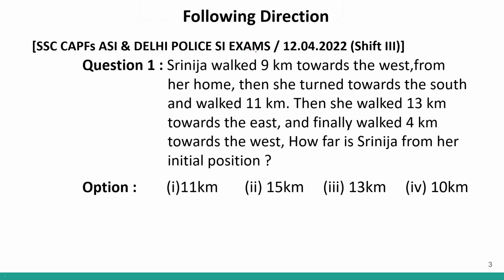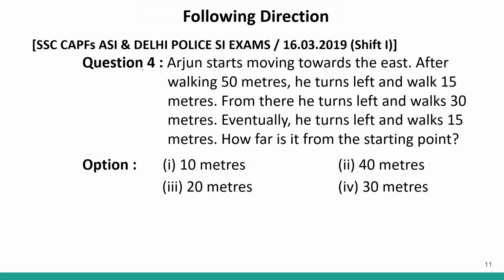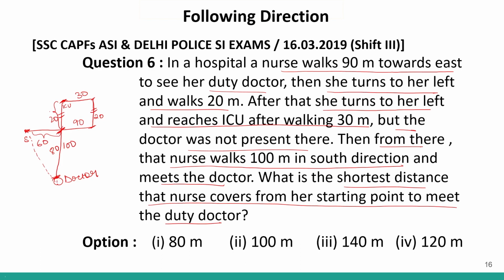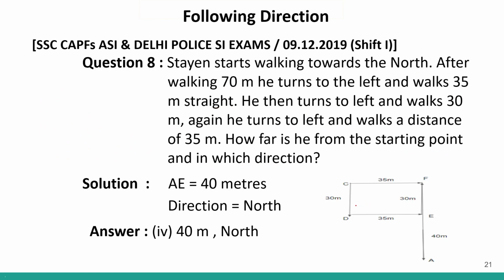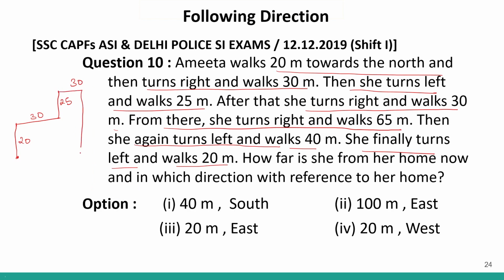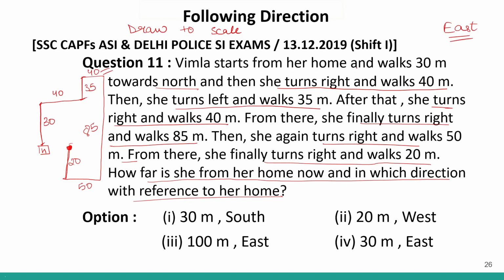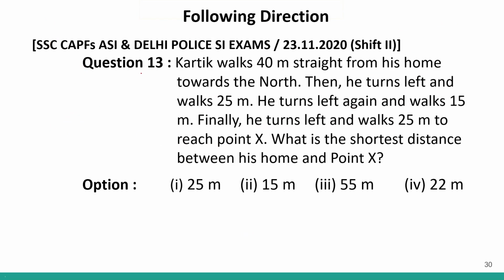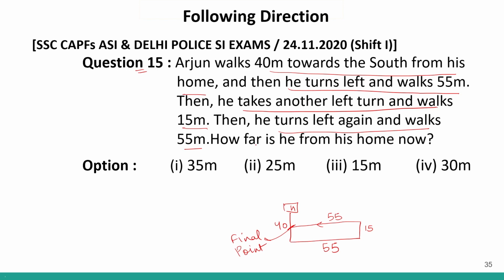SSC Exam Pattern Direction Following Questions II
Subject: Logical Reasoning
Programme Name: Following Directions
Course Name: CLAT

In this video we have covered the previous year questions of SSC Exam on following direction.

📡 Key Features:
Syllabus-focused Content